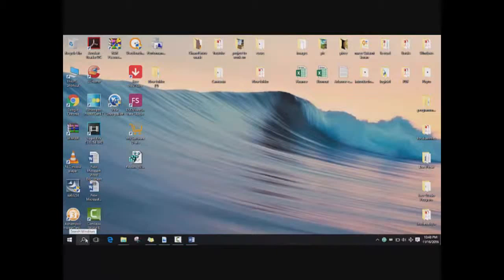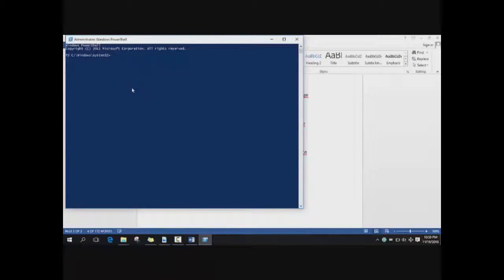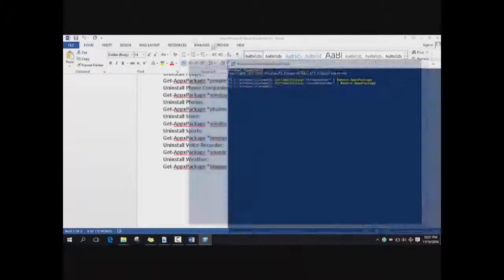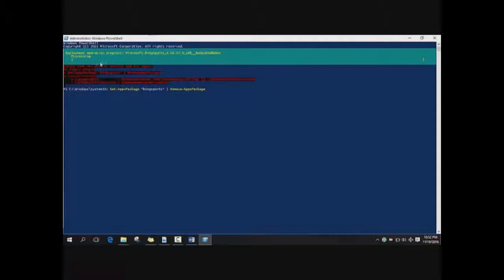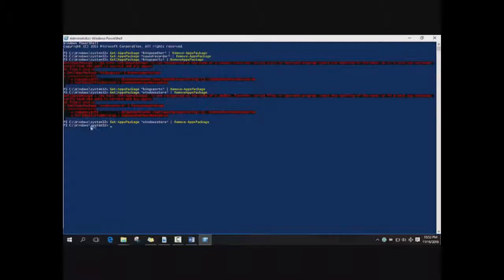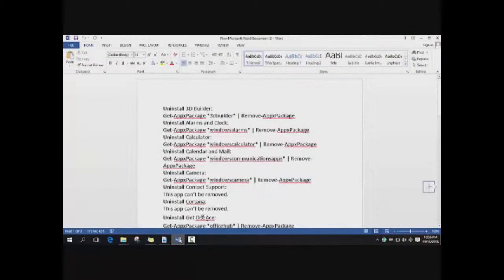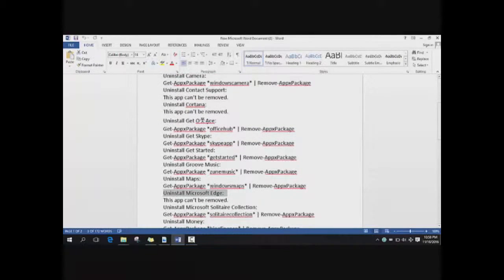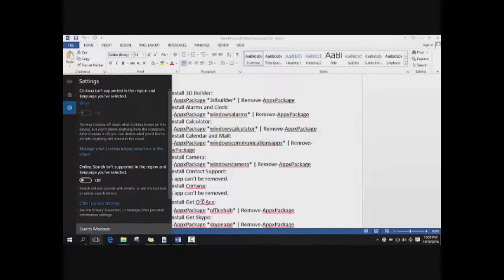How To delete a software from windows computer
in this video tutorial I will show you how you could easily remove and delete any program or software from your windows laptop/computer and just in few clicks, I provide different ways to do that